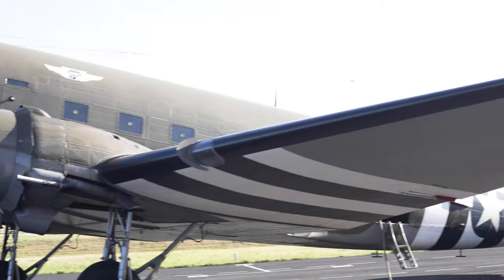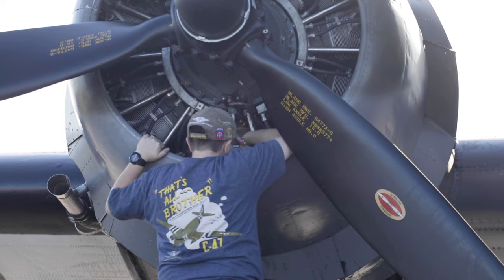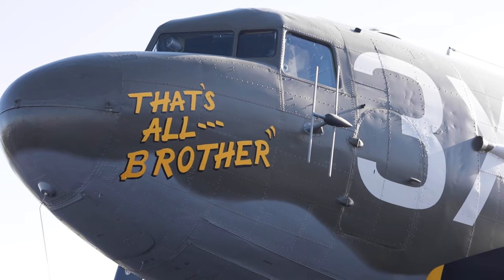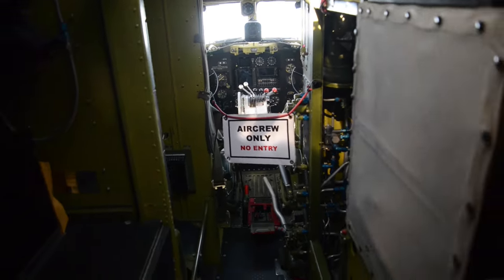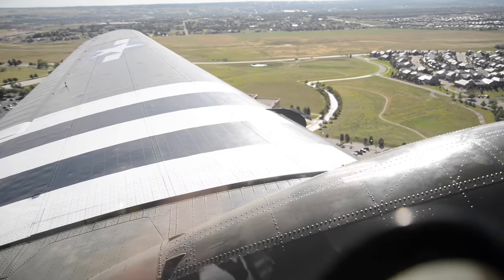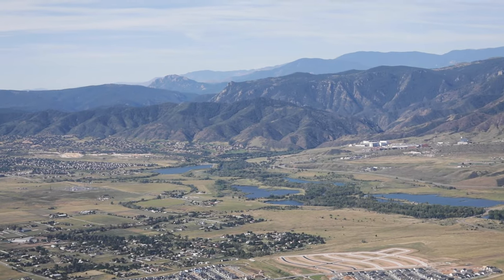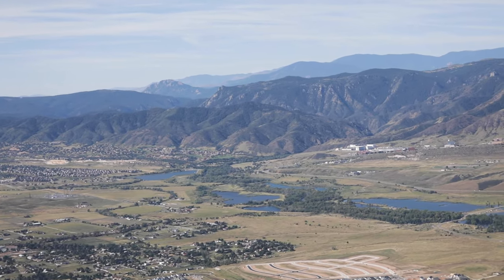WWII plane used in D-Day, other historic aircraft, on display this weekend at Englewood airshow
Before it took to the metro Denver skies on Friday morning, the C-47A troop carrier aircraft aptly named "That’s All, Brother" — as a warning message to Adolf Hitler — led the 800-plane armada on D-Day, dropping 101st Airborne Division Paratroopers behind enemy lines in Normandy, eventually finding its way to an aircraft junkyard in Oshkosh, Wisconsin.

“One of our historians at the Commemorative Air Force Headquarters was doing some research on different serial numbers and had discovered the serial number of this airplane… It was actually getting ready to be converted into a turboprop version where it would be out working, hauling freight,” John Cotter, the historic aircraft’s pilot, said. The aircraft was within six months of being disassembled and engineers spent about 20,000 hours restoring the plane to its former glory, Flying Mag reported.

That’s All, Brother is one of several storied aircraft available for tour and passenger rides during the Wings Over the Rockies Exploration of Flight museum’s History Comes to Life Showcase located at the Centennial Airport. The museum partnered with the Commemorative Air Force’s Texas and Gulf Coast Wings as well as the Experimental Aircraft Association to source this weekend’s aircraft.

After its figurehead role in the D-Day invasion, the plane was flown in in Operation Dragoon, Operation Market Garden, the Relief of Bastogne, and Operation Varsity.

“She’s better today than she was 80 years ago. … One of the reasons we want to restore and keep these airplanes flying is we want to be able to tell the story of the Greatest Generation. We don’t want to make the mistakes of history that required them to be the Greatest Generation,” Cotter said.

Cotter noted that the war effort was widespread throughout America, from the men flying and jumping out of the plane to the Rosie the Riveters building it.

“You’re just flying along and you just look out at those wings with the invasion stripes and you’re just like, ‘Wow,’ this is an honor they let us do this',” Cotter said.

Honor Bulkley, a passenger on That’s All, Brother’s, Friday morning flight did not know much about its storied aviation past prior to the flight but was interested because of her son’s passion for history and WWII.

“As soon as I took pictures of the plane and sent them to him, before I even said what I was doing he said, ‘I think that’s a C47,'” Bulkley said.

“It’s great to see people who are so enthusiastic about preserving our culture and aviation history like the curators here. They’ll talk to you forever and are so knowledgeable, it’s really cool,” Bulkley said.

“The words I’ve been getting from different organizations is that this is an unprecedented collaboration with our showcase this weekend," Jordan Ashley, the director of programs at Wings Over the Rockies Exploration of Flight museum, said.

“I think everybody has their own interests, the same as you would have with classic cars… [Reliving] what people in their teens or twenties did on that special day and throughout WWII is a special experience for a lot of people,” Ashley added.

The showcase goes until Monday and tickets and more information can be found on wingsmuseum.org.